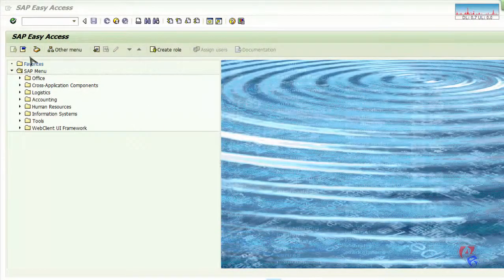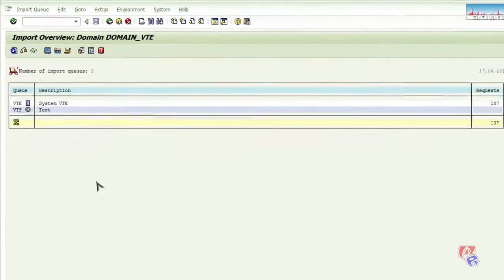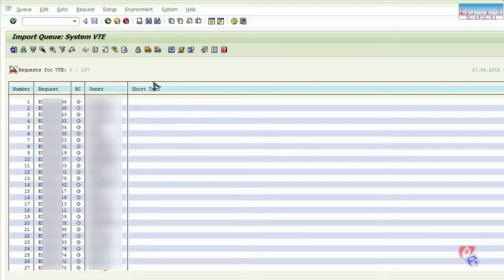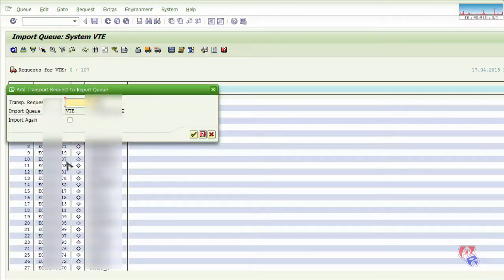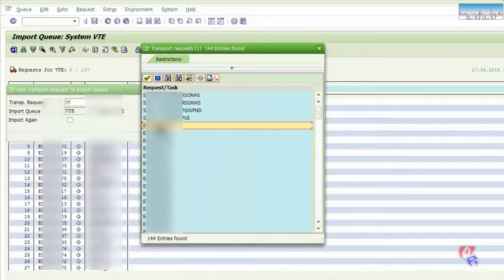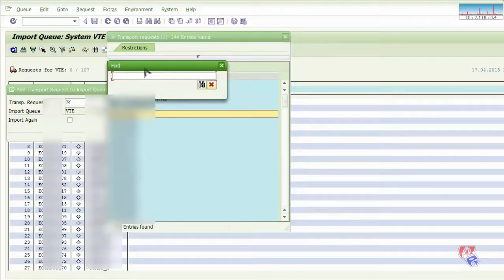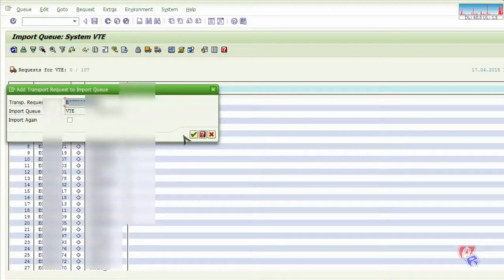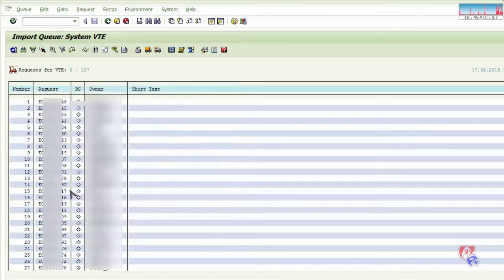How to add TR to the import queue or buffer in SAP?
In this video you will see how to add TR (Transport Request) to the import queue or buffer in SAP?